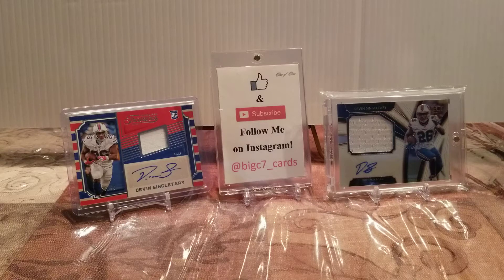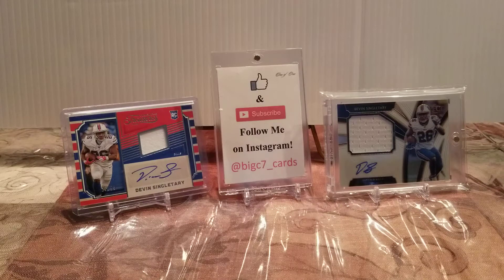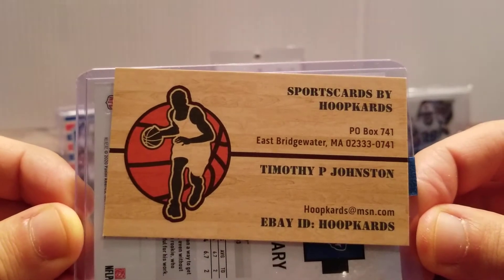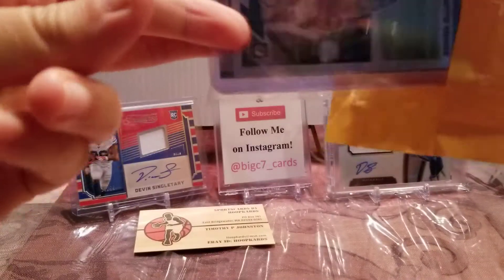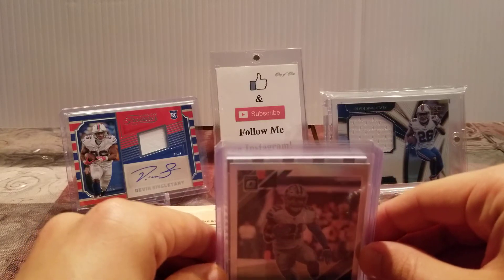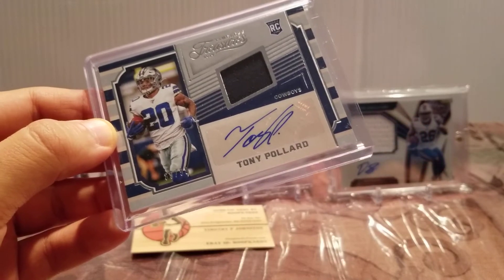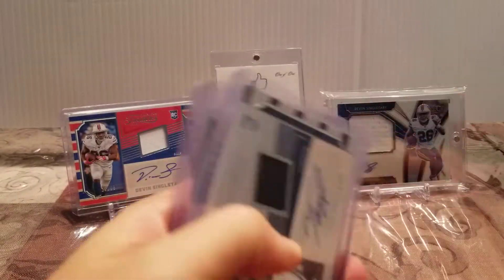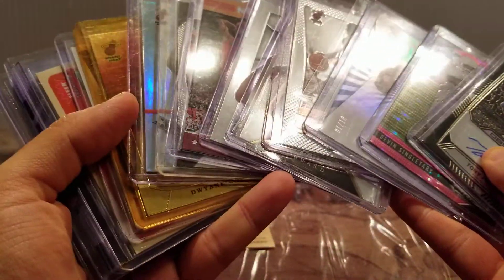📧MAILDAY 6/24/20 (✭ Lone-Star Mailday! ✭)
Yesterday I got a couple more cards in the mail!

I will be getting more amazing cards in the mail, and will be showing off my collection soon.

💵ALL THE CARDS YOU SEE ARE FOR SALE (other than most Wade, Bam and Singletary - my PC).